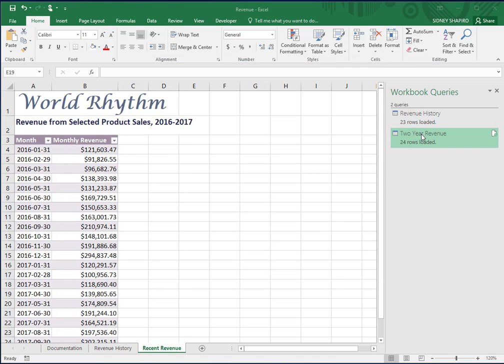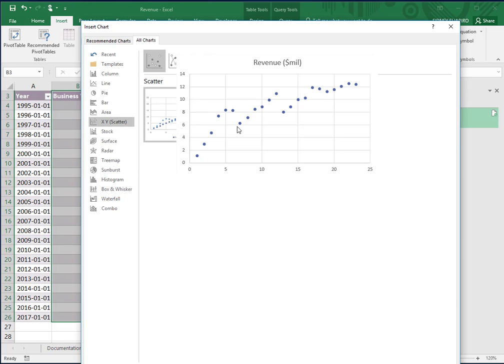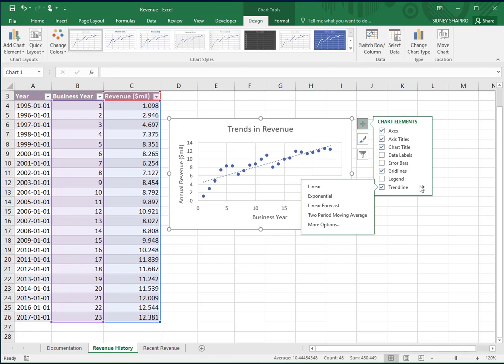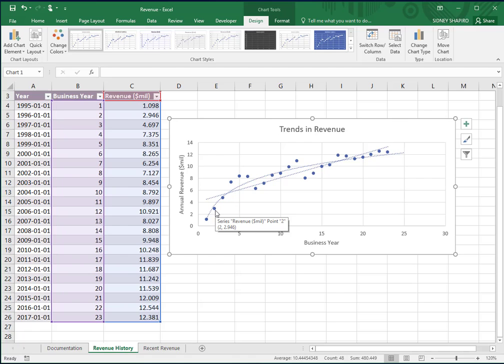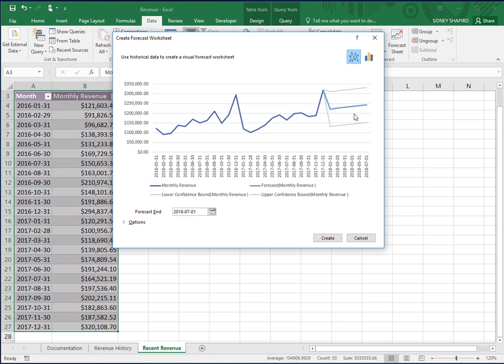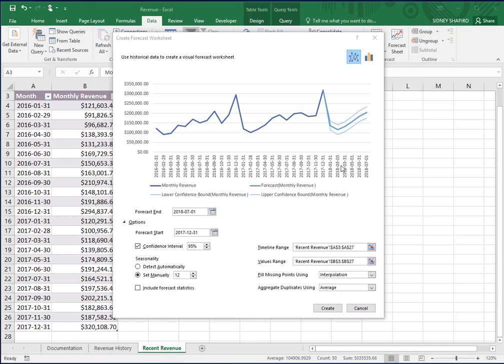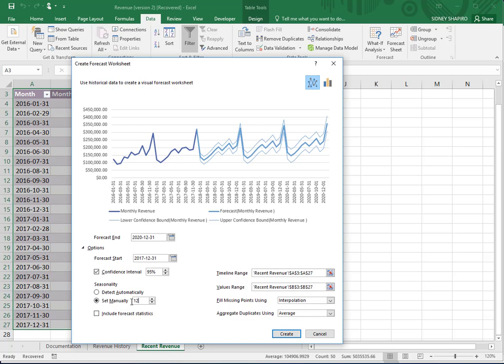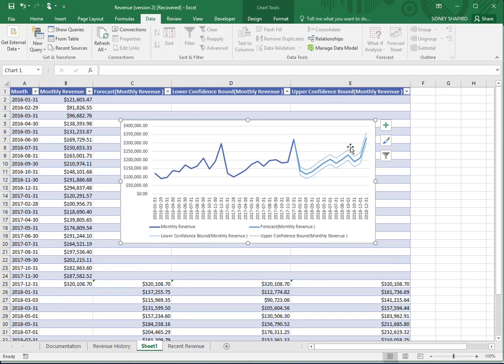Forcasting Data - Power Series 2